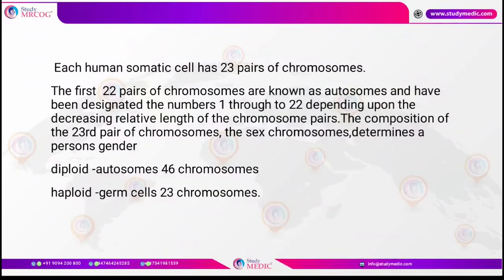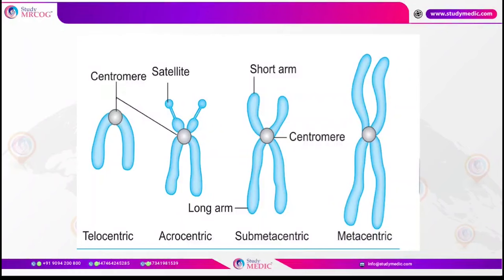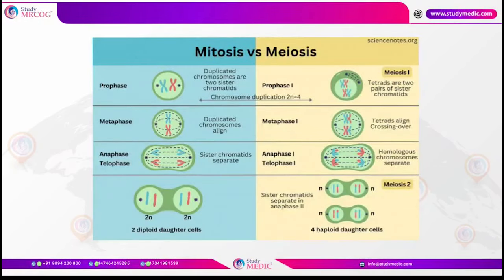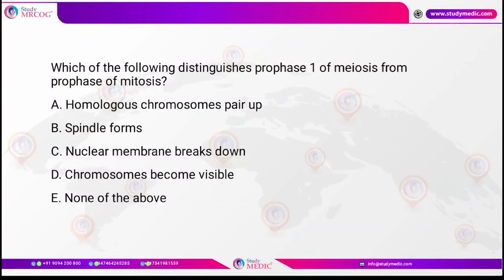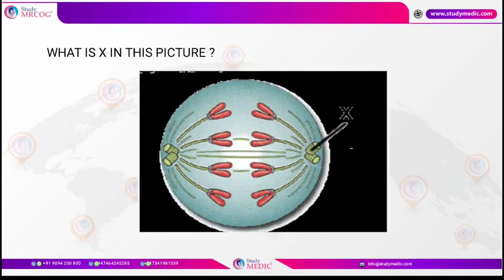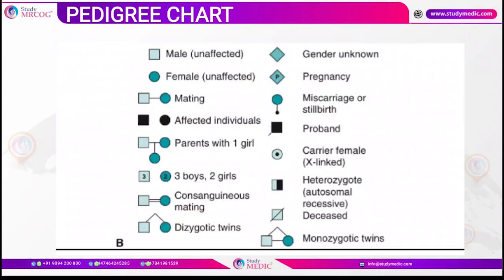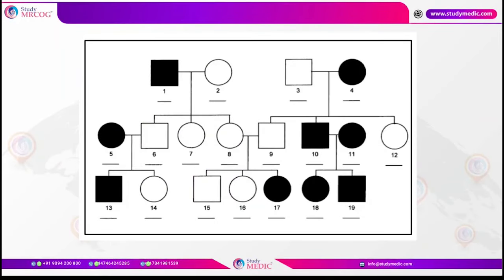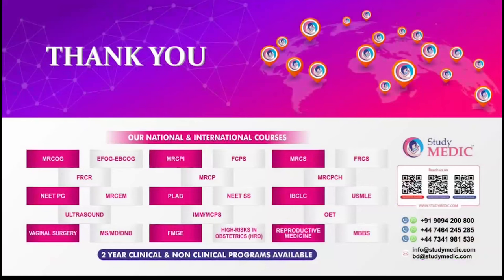MRCOG Part 1 || RRR Series || GENETICS || Dr. Raghavi || StudyMRCOG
Revise GENETICS for the upcoming MRCOG Part 1 exam through our RRR Series. Dr. Raghavi has thoroughly covered all the essential topics and concepts.Watch to boost your knowledge with expert insights.

Welcome to StudyMEDIC's RRR Series

Join us for an unparalleled chance to master your preparation for both MRCOG Part 1 and Part 2 exams.

Engage with StudyMEDIC RRR Series to explore and fortify your understanding of GENETICS through expert guidance.

📚 StudyMEDIC RRR Series Method:

Read: Delve into core concepts and essential materials.
Revise: Master topics through focused and strategic techniques.
Repeat: Solidify knowledge through repetition and active recall.

🌟 Guided by an Expert Panel of Mentors, this method is proven to enhance comprehension and retention.

What's Included?

✔️ Focused Revision Techniques
✔️ Guidance from an Expert Panel of Mentors
✔️ Comprehensive Coverage of Exam Topics
✔️ Proven Strategies for Success

Experience Enhanced Learning with StudyMEDIC

Are you Preparing for MRCOG Part 1? Start Here ➡️

Are you Preparing for MRCOG Part 2? Start Here ➡️

Why Choose StudyMEDIC?

✅ Comprehensive resources for excelling in MRCOG Part 1 and Part 2 exams.
✅ A trusted platform focusing on medical education excellence.

Stay Updated!